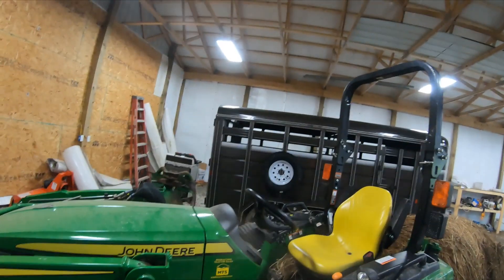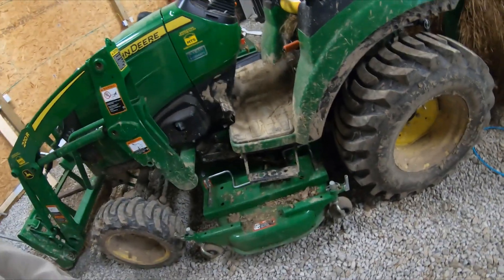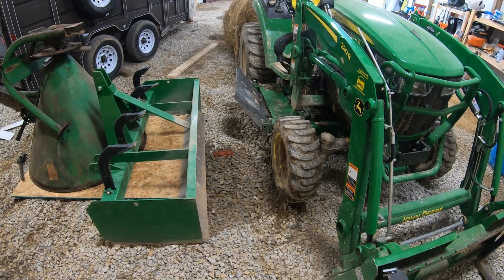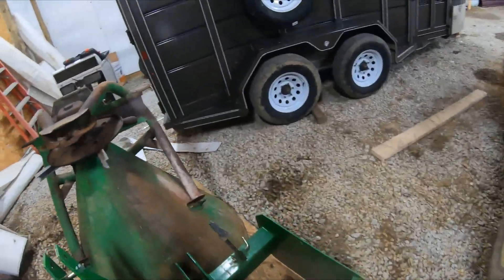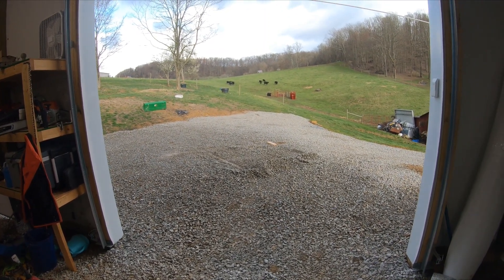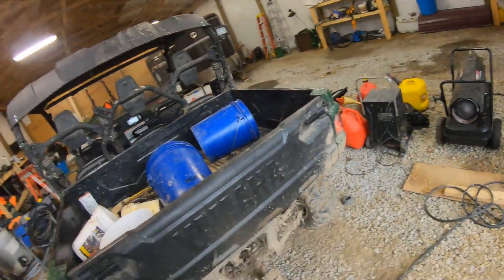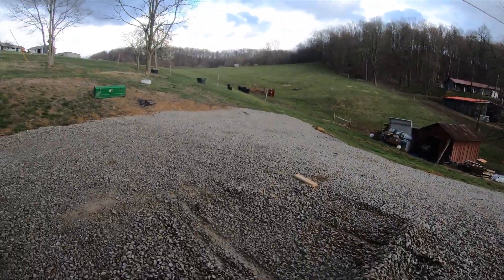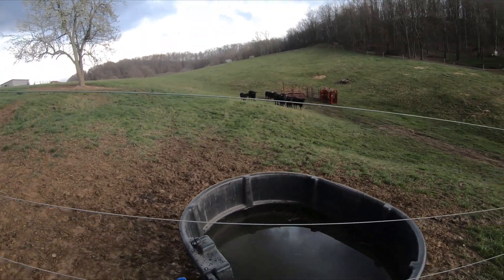Is it Bad Luck To Cut Grass Before Easter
Well is it bad luck to cut grass before easter also a update on whats coming up on the farm and the 2038r mower deck is on and cutting grass also broke clips on the deck
GoPro HERO7 Black Camera What I use
GoPro Dual Battery Charger + Battery

Create Amazon Business Account

About Me Well not much to say i work full time and also have a small registered angus farm in the hills of WV i also belong to the local vol Fire department and hold the rank as captain please feel free to ask any question you might have